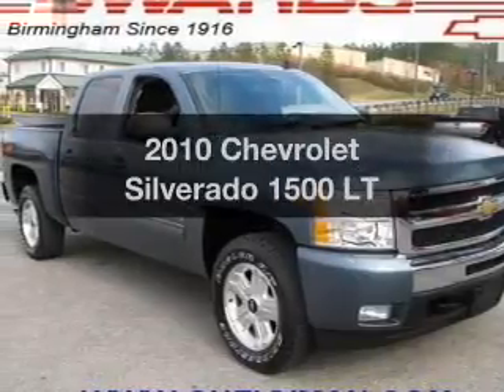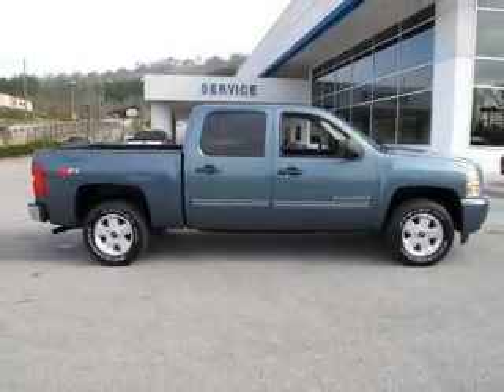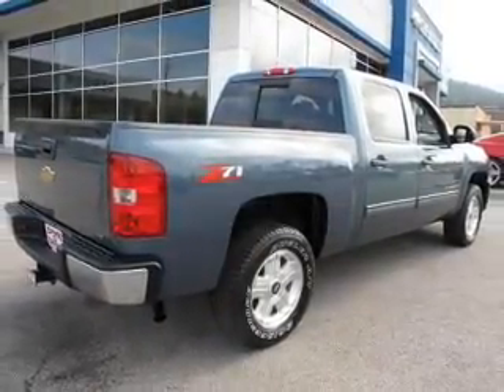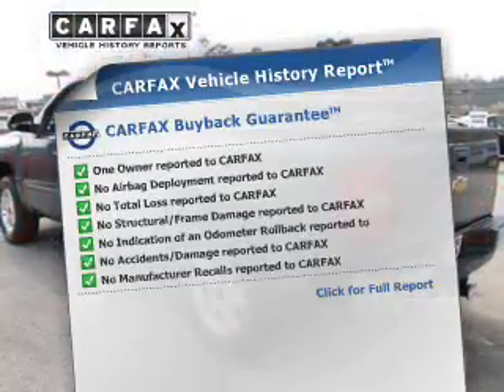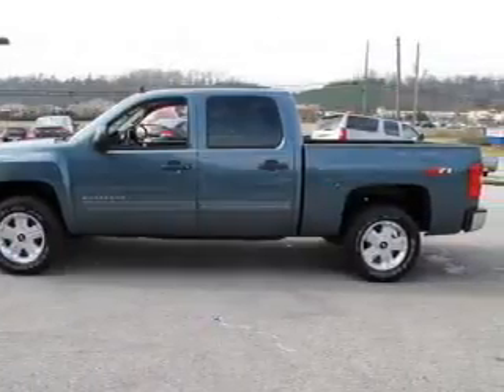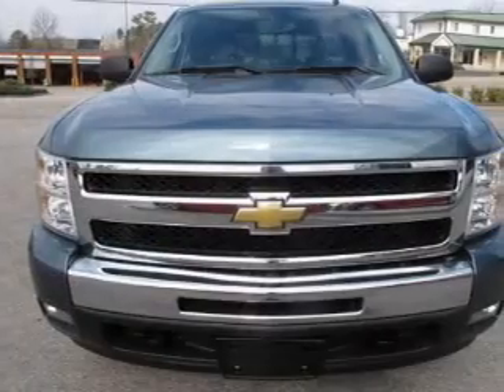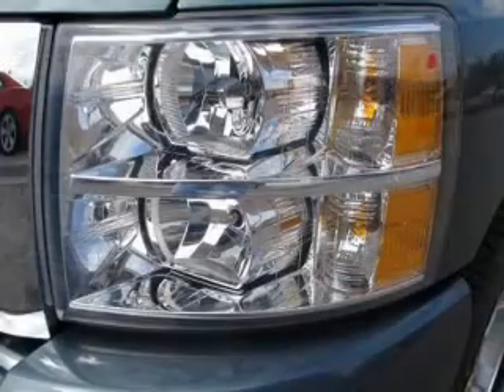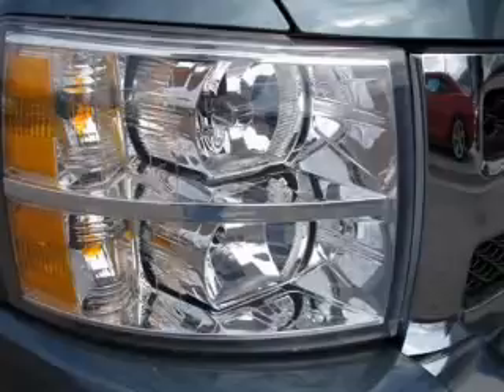2010 Chevrolet Silverado 1500 - Birmingham AL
Year: 2010
Make: Chevrolet
Model: Silverado 1500
Trim: LT
Engine: 5.3 liter 8 cylinder 16 valve
Transmission: Automatic
Color: Blue Granite Metallic
Mileage: 29989
Address:
5499 Highway 280 East